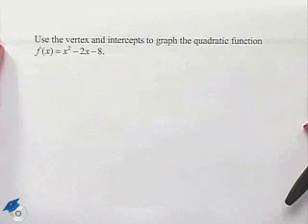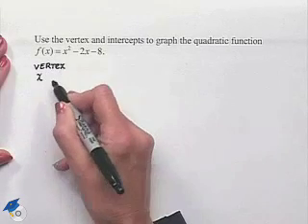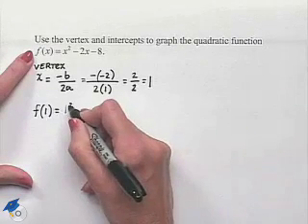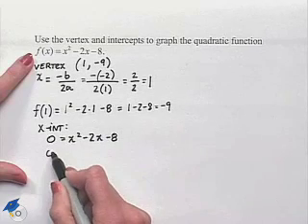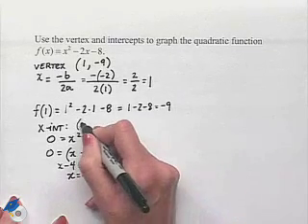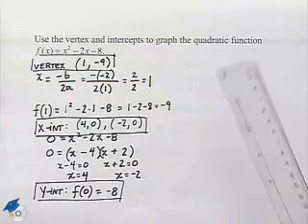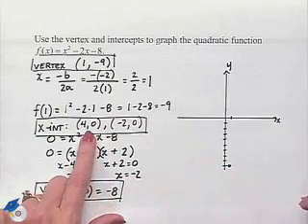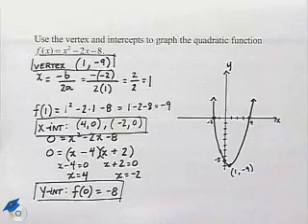Blitzer Thinking Mathematically Ch 7 Ex 24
A professor shows how to graph a quadratic function.